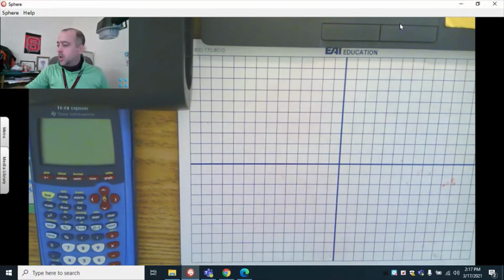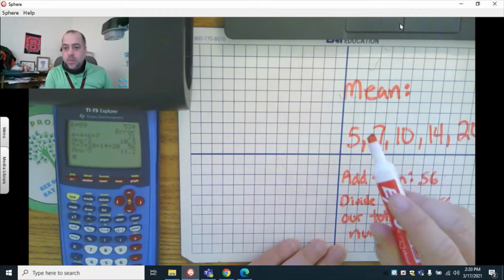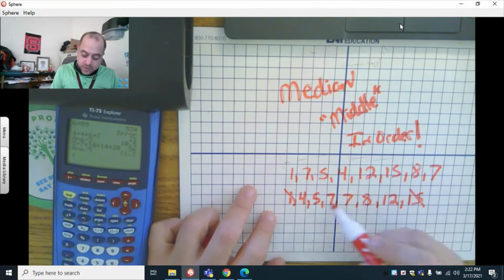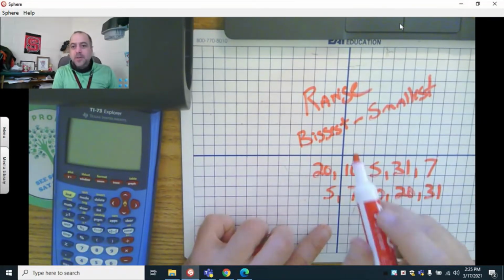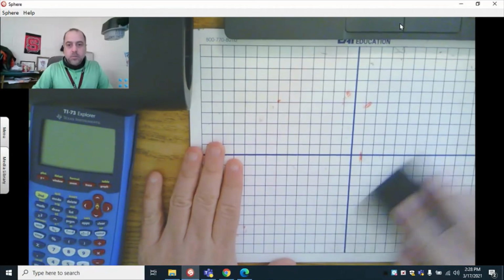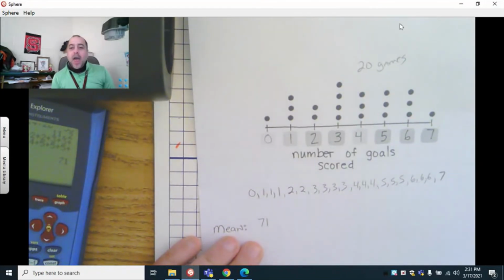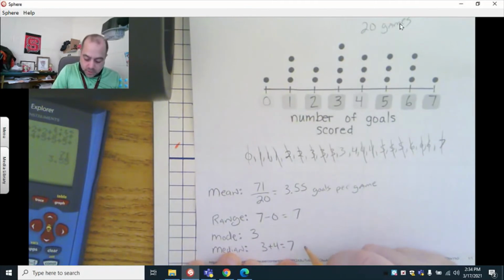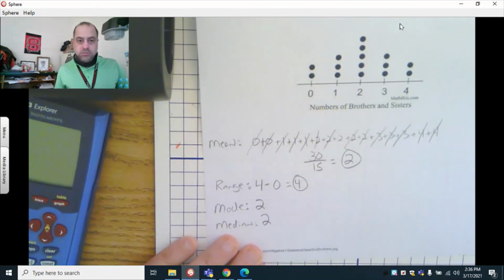Mean, Mode, Median, Range